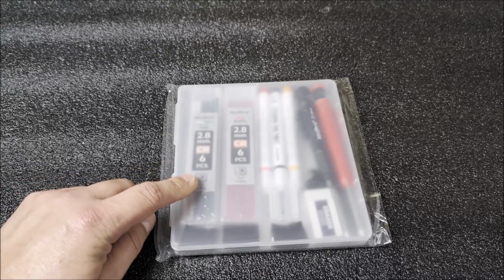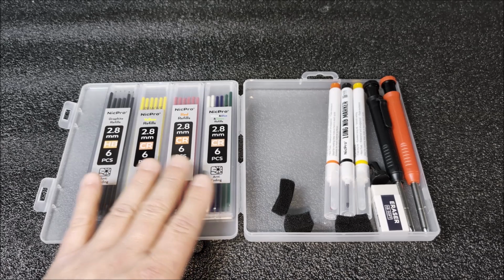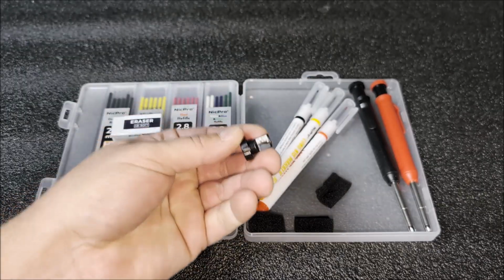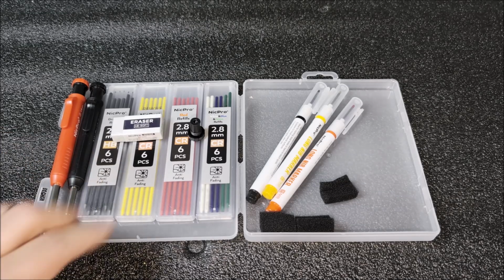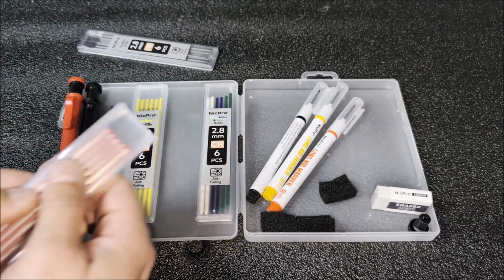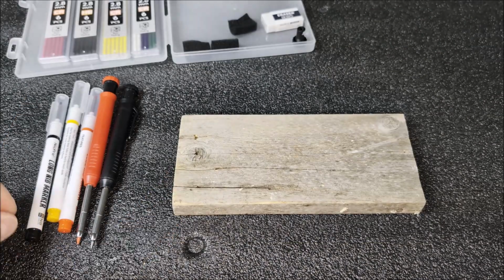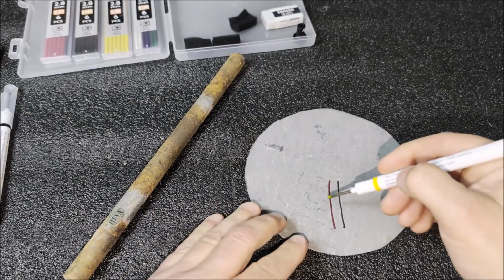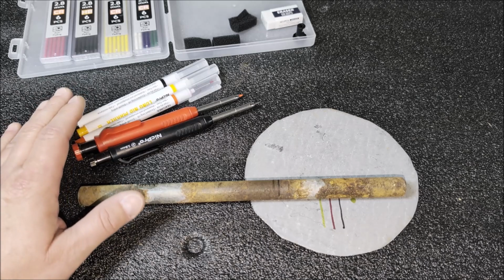What You Should Know - 2 Pack Carpenter Pencil with Sharpener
This set is going to be extremely helpful. The cased set has everything I need to make my marks on materials.